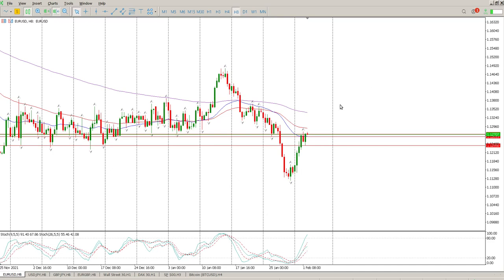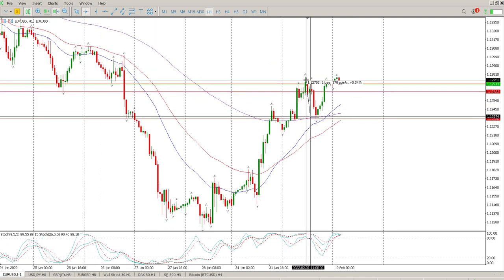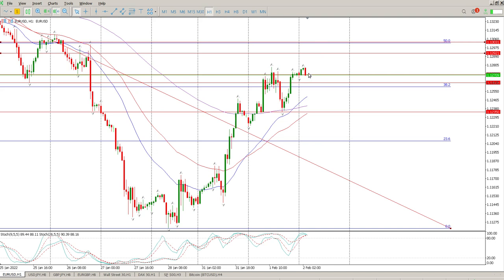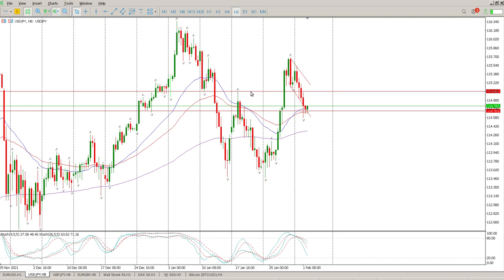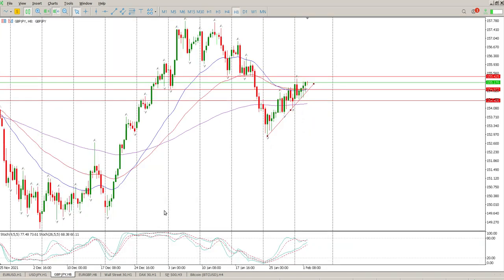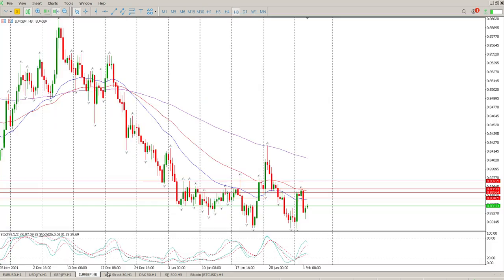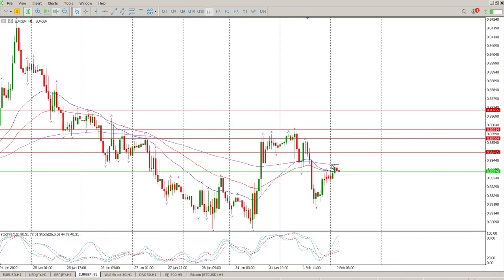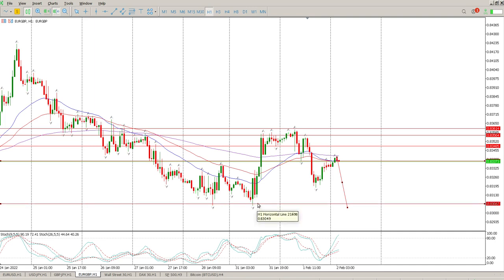EUR/USD Forex Today 2 Febuary 2022 Technical Analysis. Daily market analysis